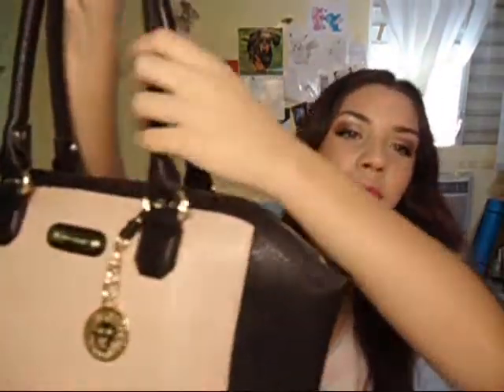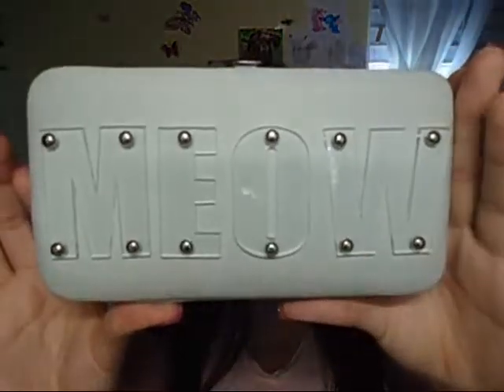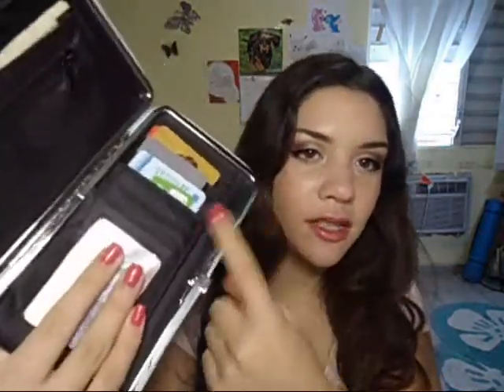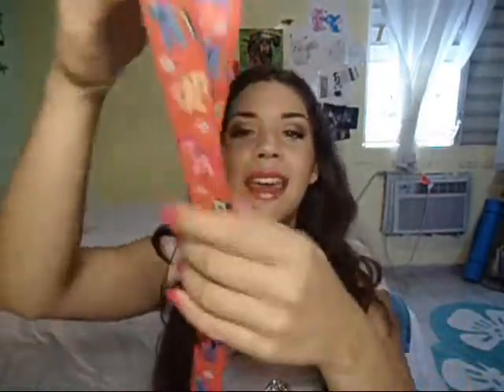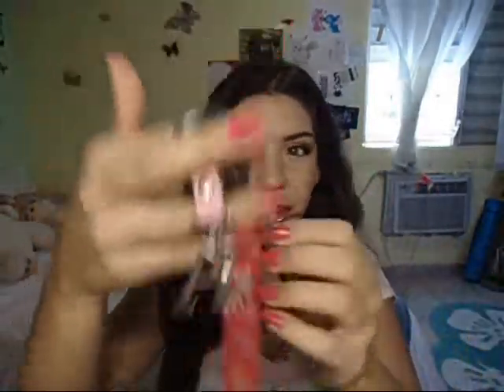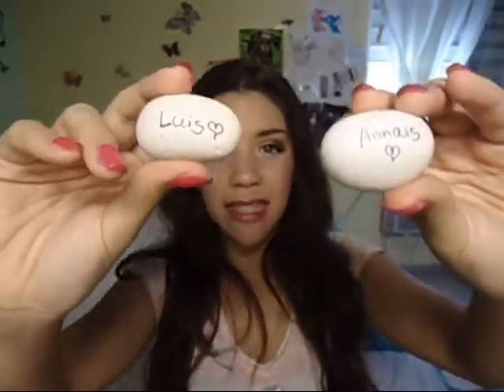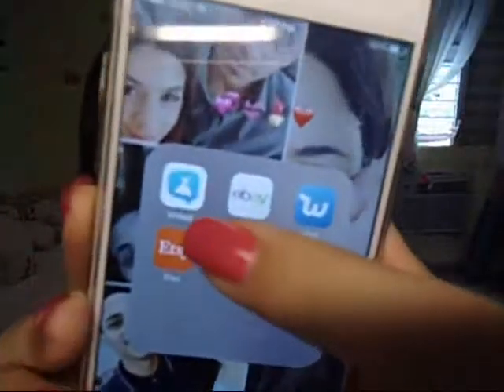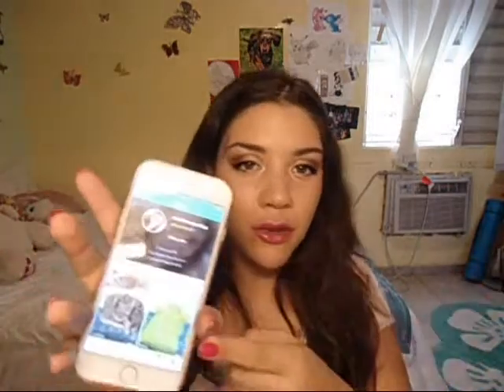Whats In my Bag June 2015 Naniisparkles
open here!

Vinted Profile: Nanilovesparkles

find me in the social medias:
Vine: nanilovesparkles